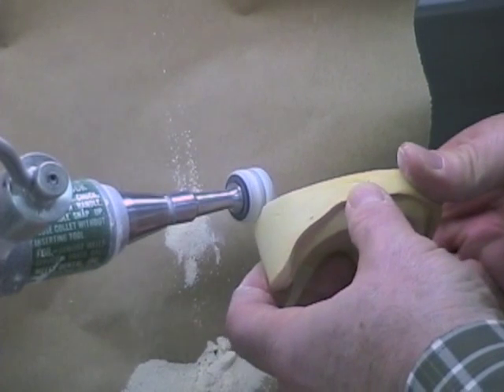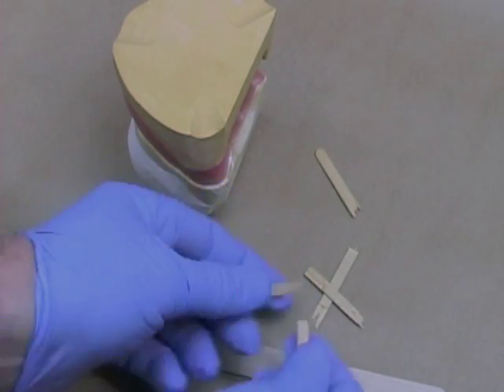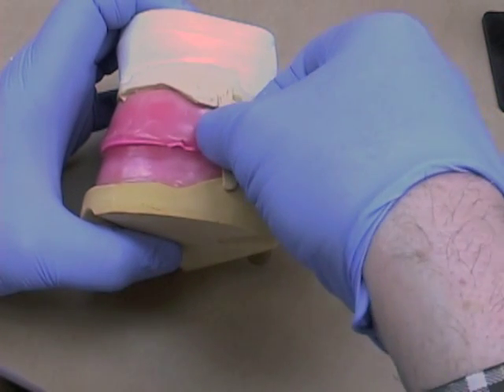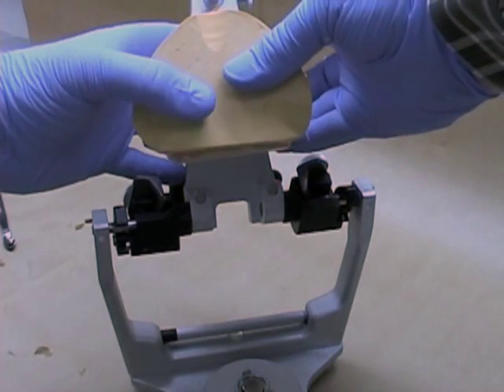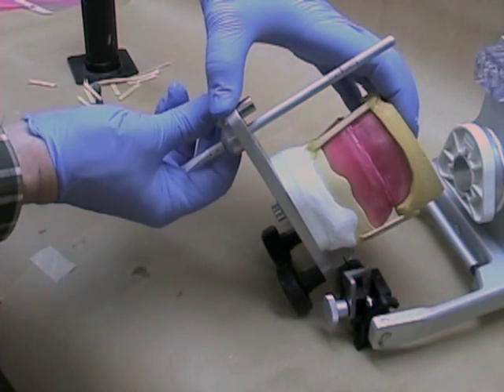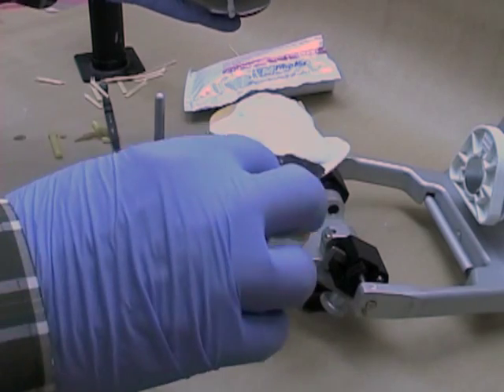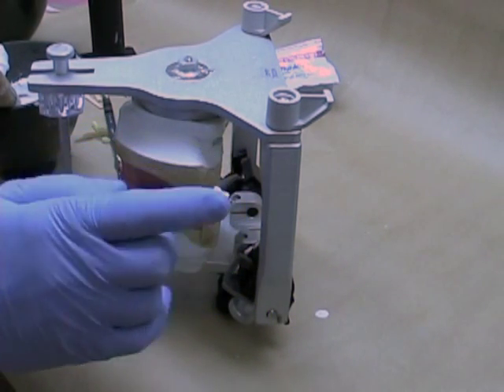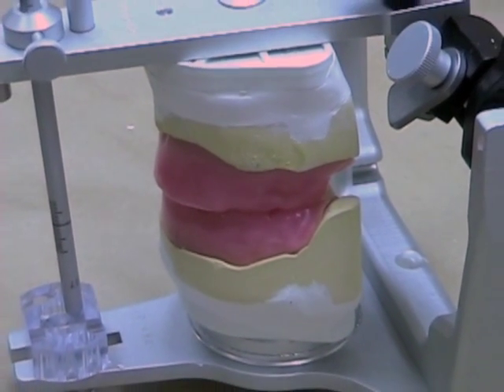28 Mount Mandibular Cast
How to mount a mandibular cast using a PVS bite registration record. Uses the Whip Mix 4640 Articulator.